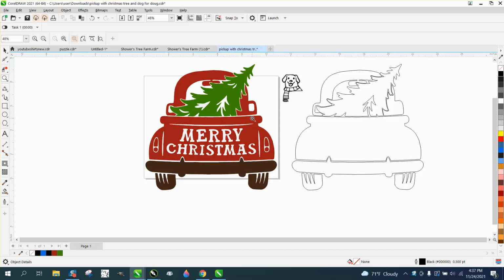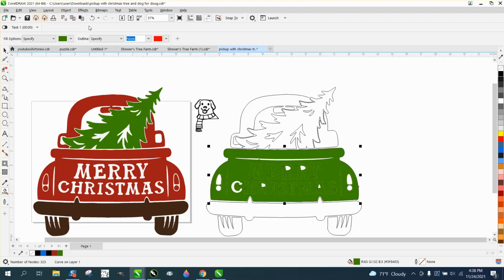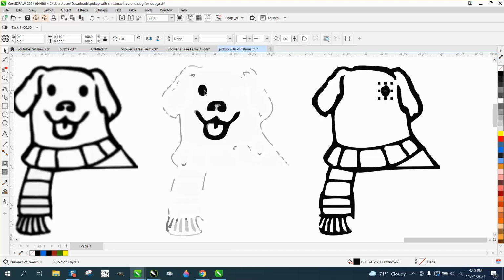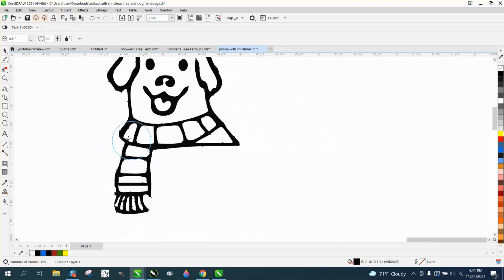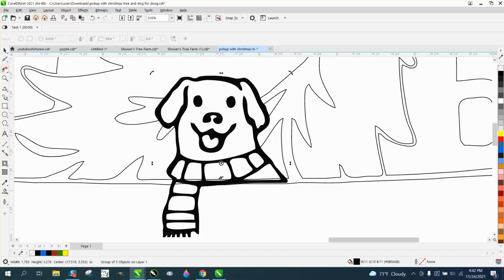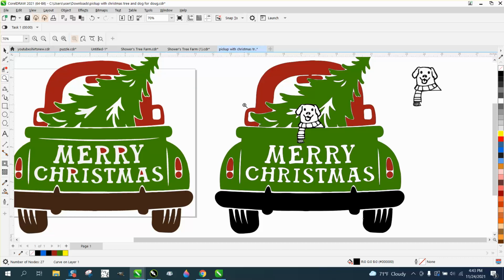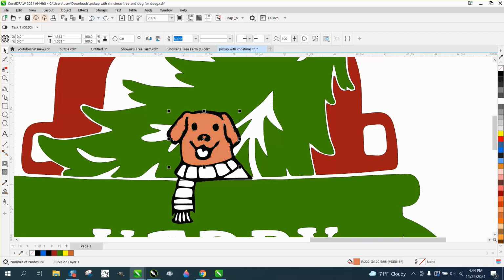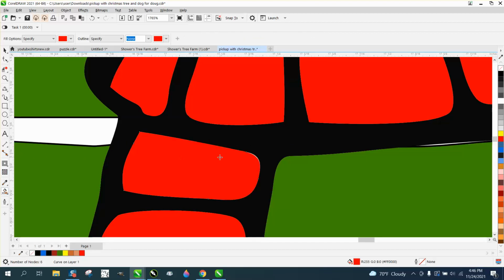Corel Draw Tips & Tricks Color In with the Smart Fill Tool and more